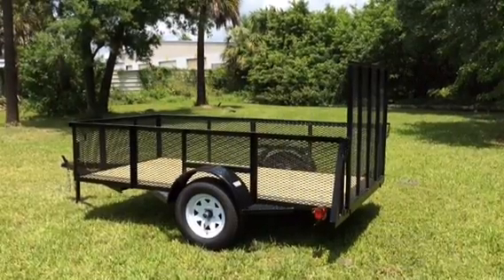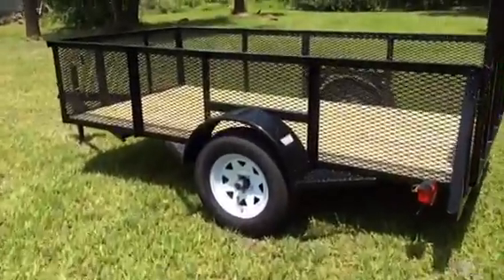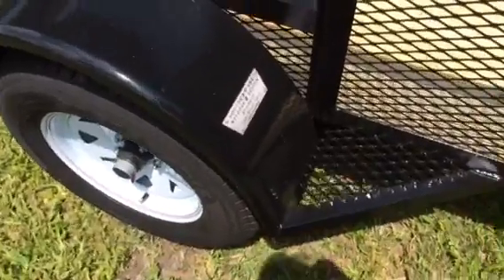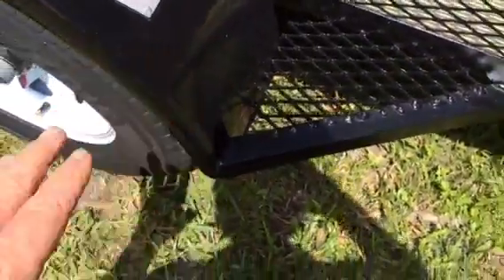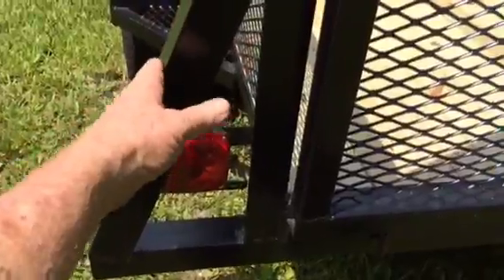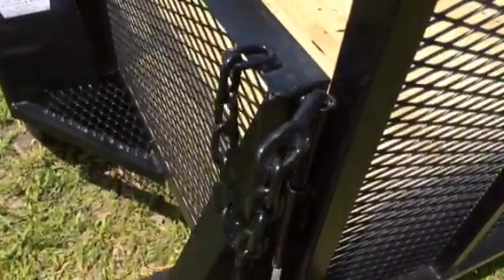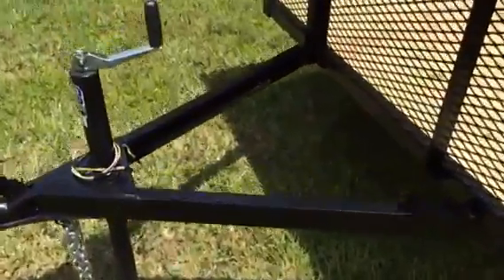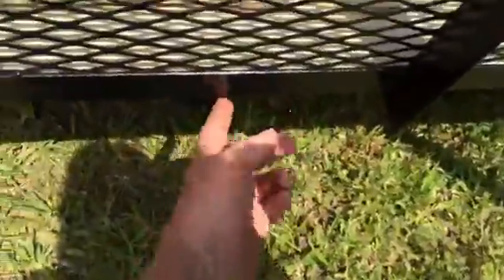Things to know when purchasing a utility trailer.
This video shows what to look for when buying a utility trailer. Extras that can make a trailer last and give you years of good service.p